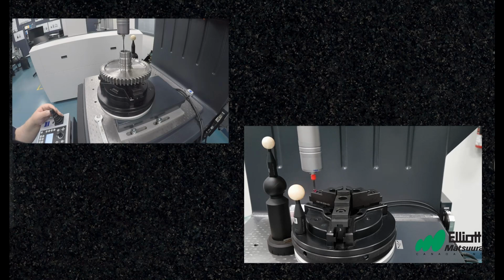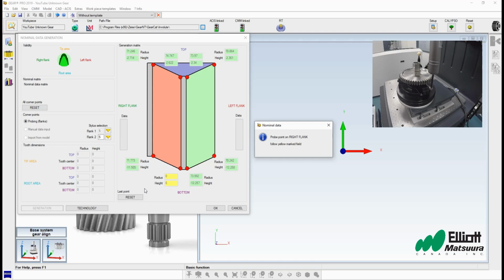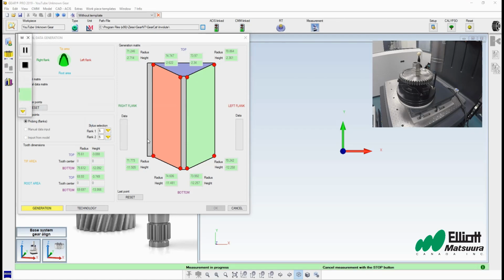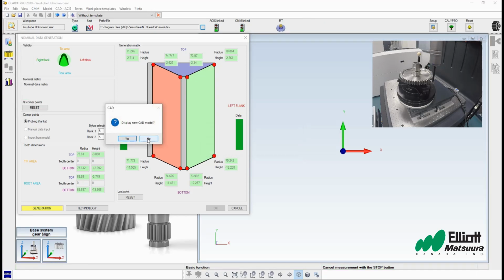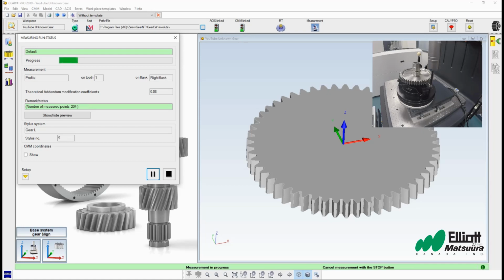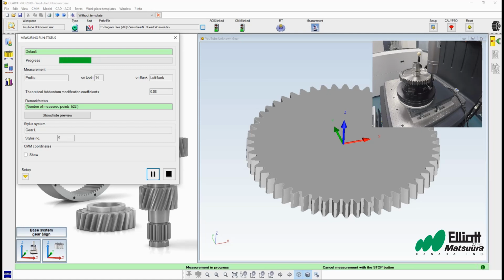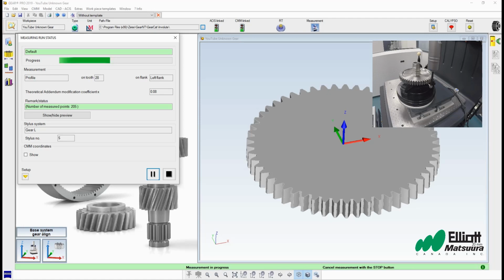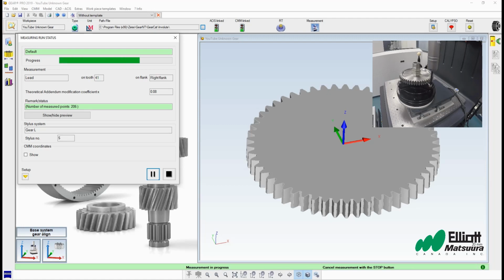GearPro: Reverse Engineering an Unknown Gear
In GearPro 2019, a new Unknown Gear function was added. See how an unknown gear is measured with a DuraMax RT.